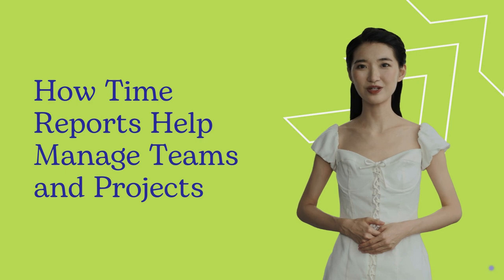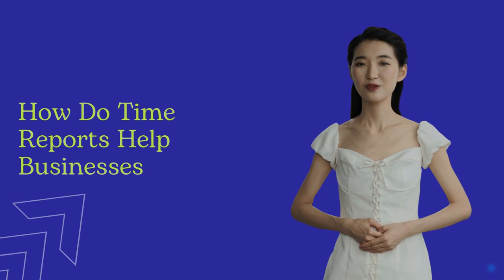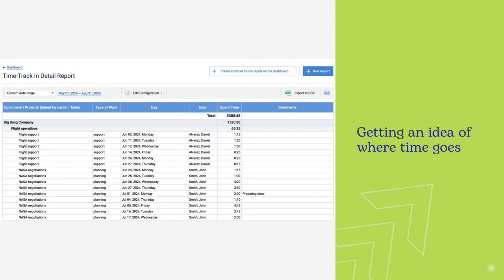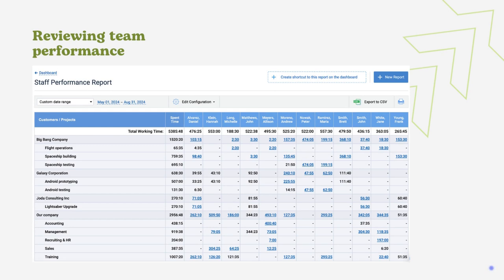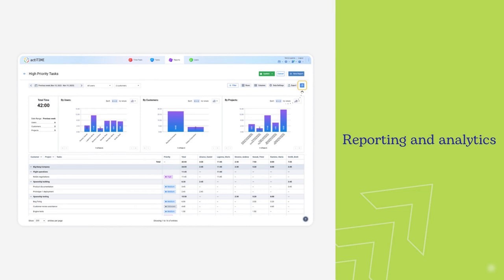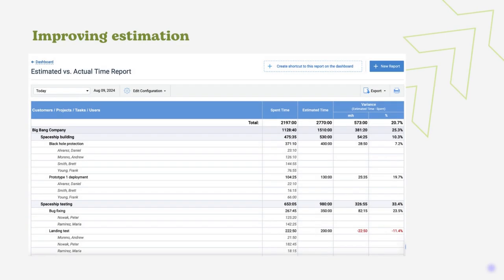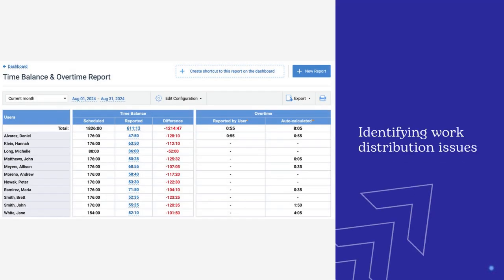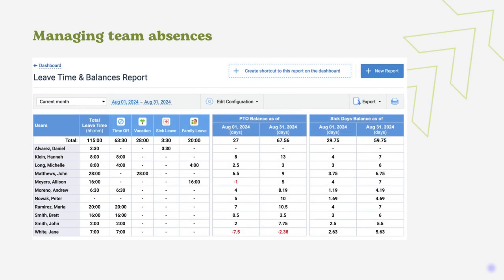How Time Reports Help Manage Teams and Projects?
Time reports are often used by team or project managers, executives, and business owners to understand important trends within their teams. In this video, we’ll take a closer look at how time reporting can provide insights into team dynamics, help plan better, and increase work efficiency.